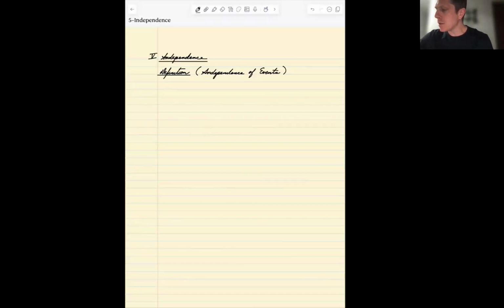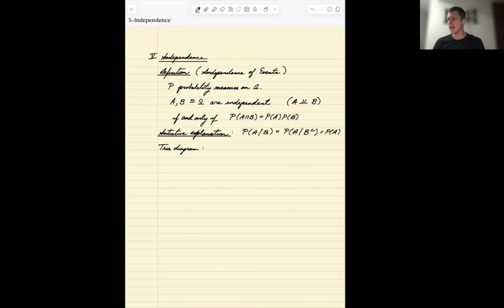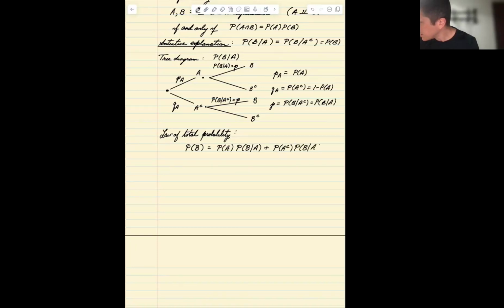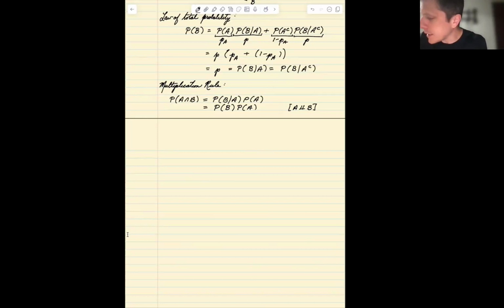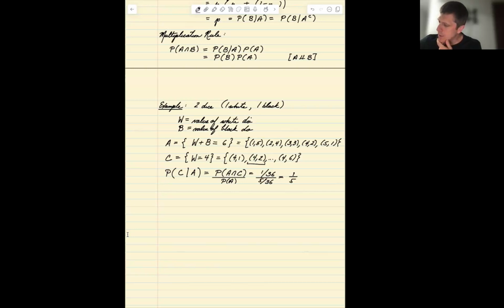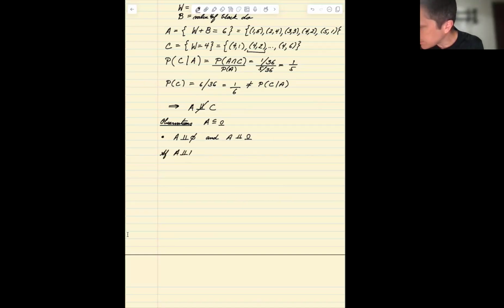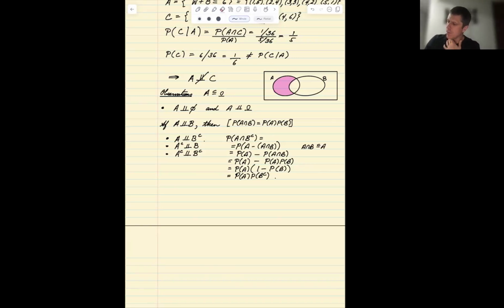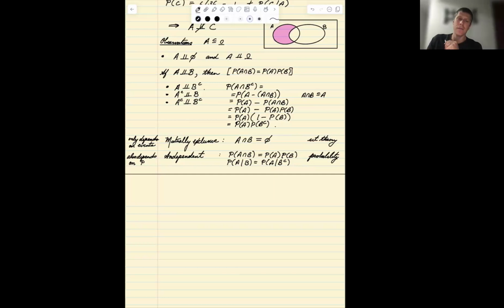5-1 Independence (First Course in Probability)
Independence